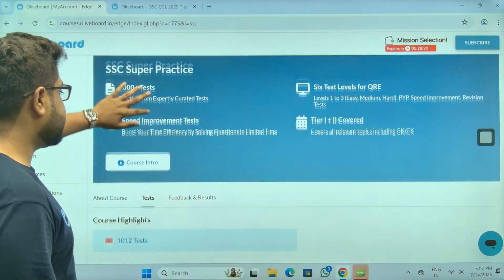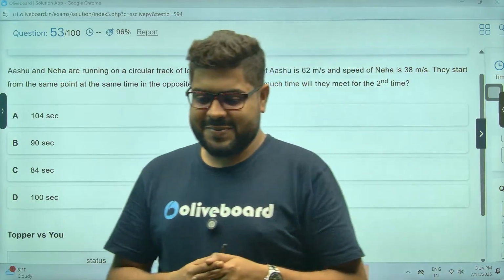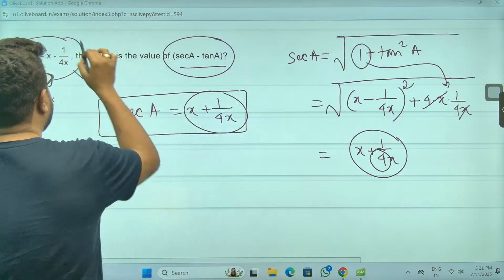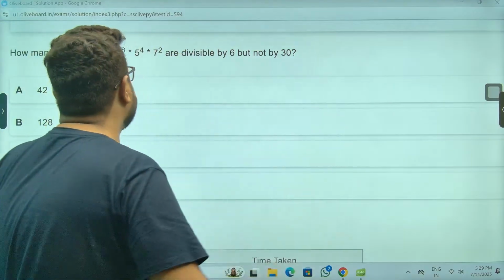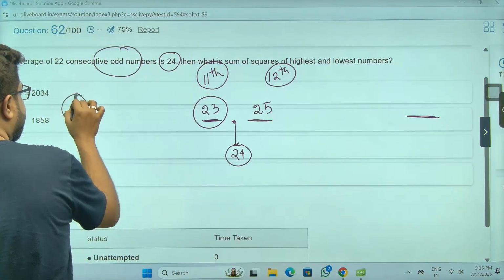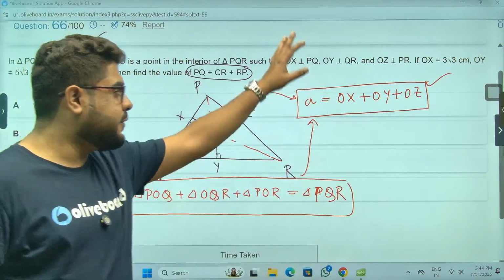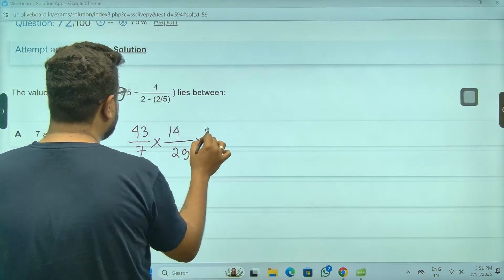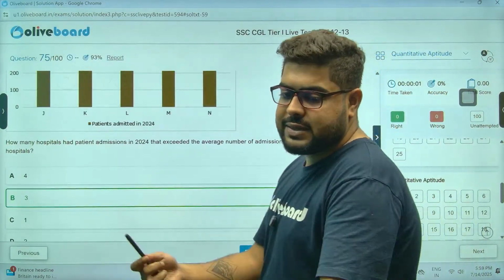SSC CGL 2025 Maths Mock Test | 14 July LIVE Solution Questions (Quantitative Aptitude) | Oliveboard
Get the complete solution and analysis of the Oliveboard SSC CGL Live Mock Test. This video provides in-depth explanations of all Maths questions from the latest SSC CGL Tier 1 Live Mock Test by Oliveboard.